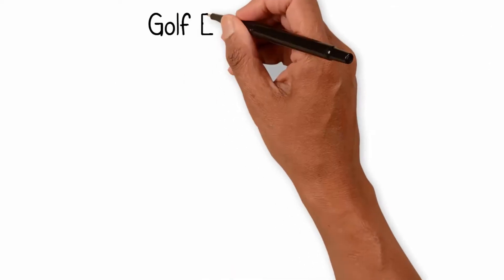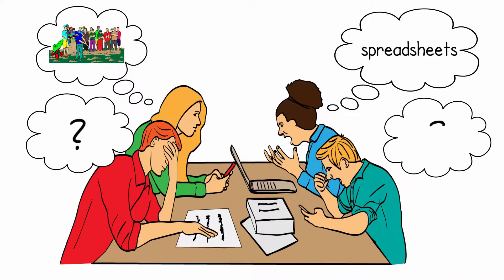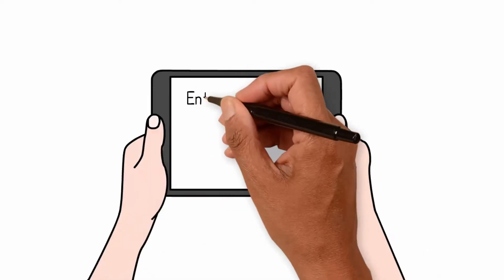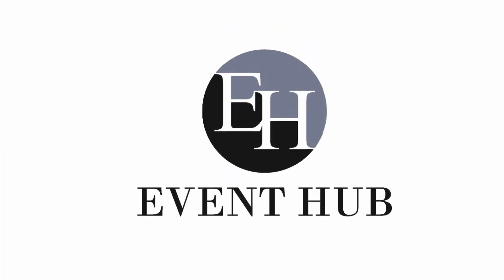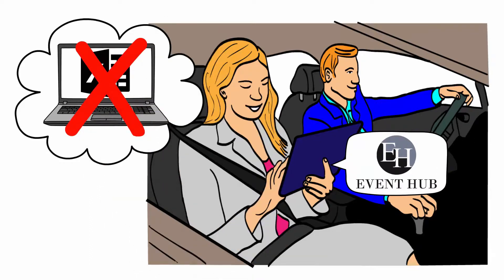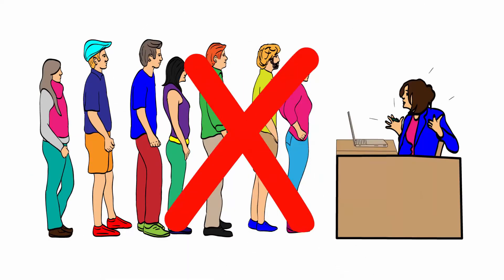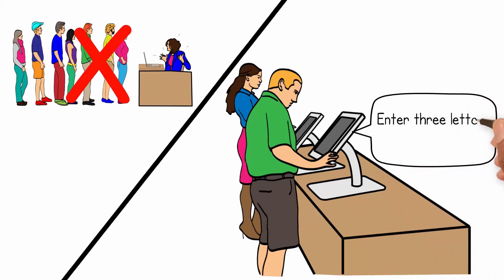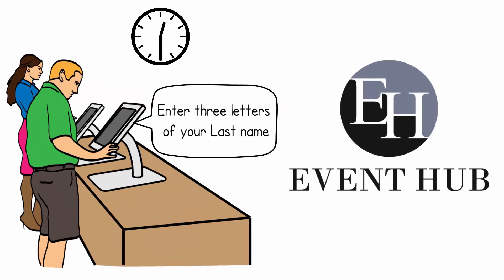Event Hub Explainer Animation Video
This video describes some of the many features & benefits of our Event Hub software, customizable for any event.